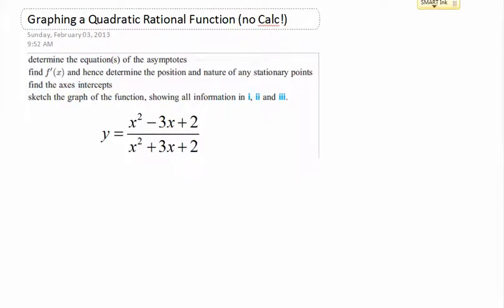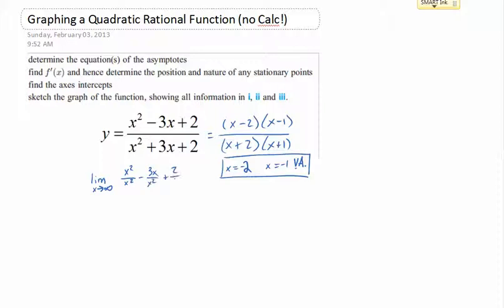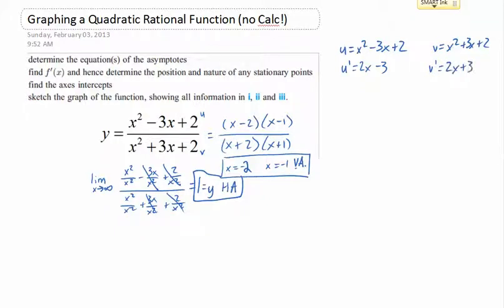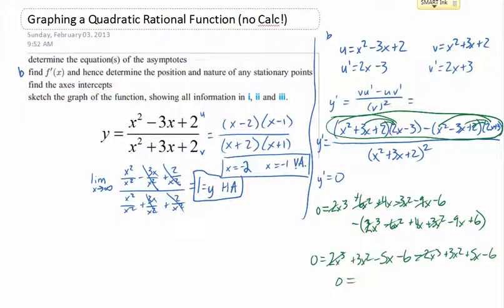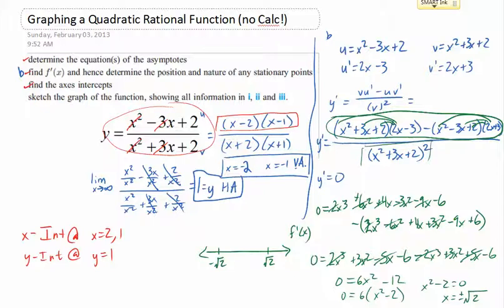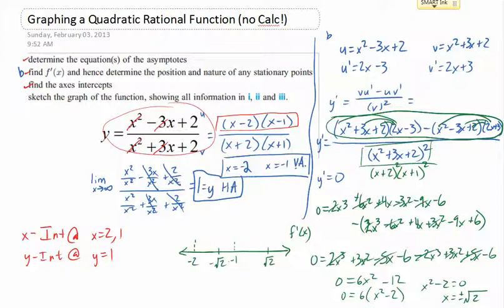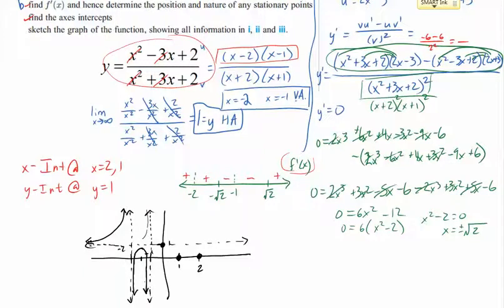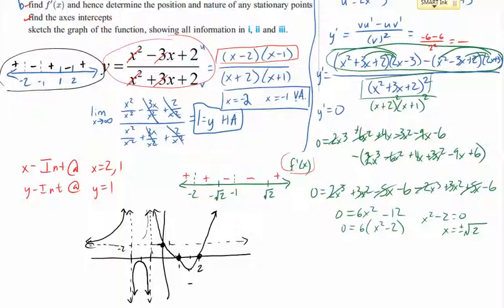Graphing a rational function that has quadratic numerator and denominator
Using Derivatives to aid sketching a double-quadratic rational function.